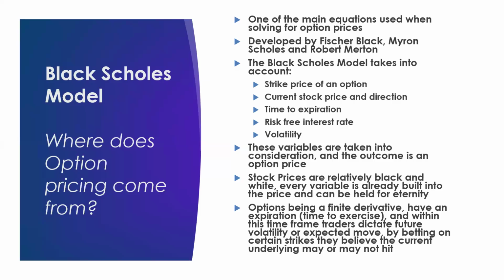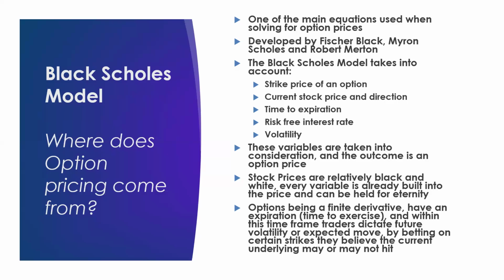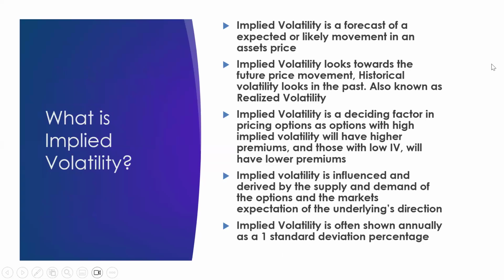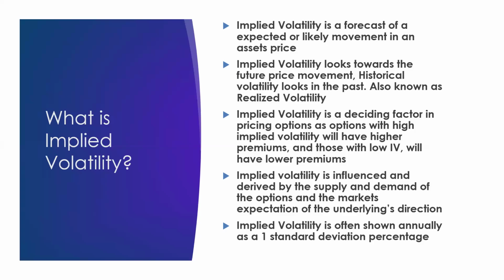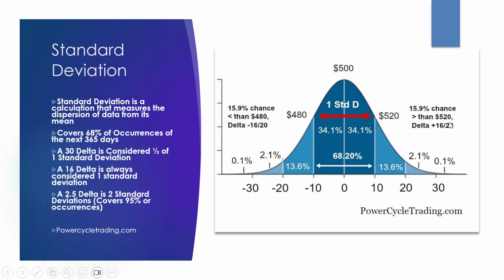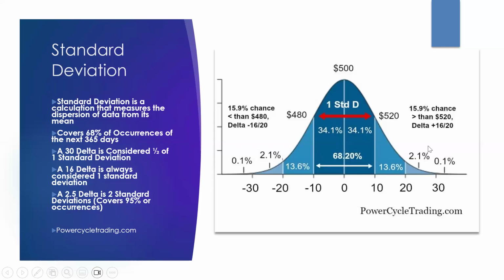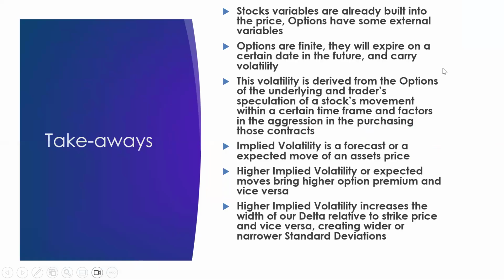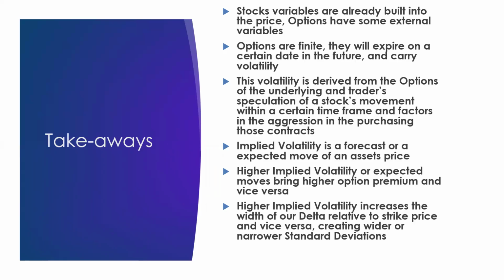Stock Pricing vs Options Pricing Explained